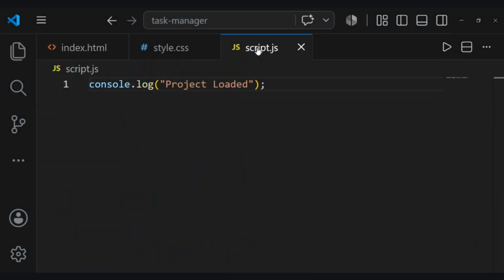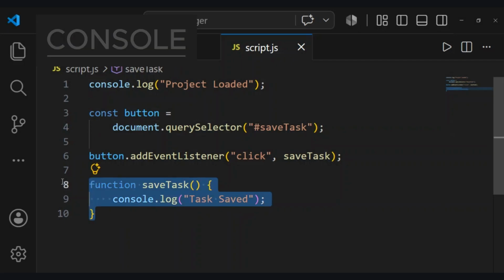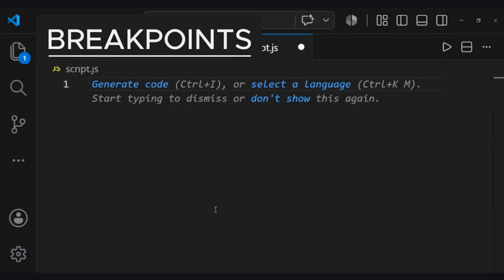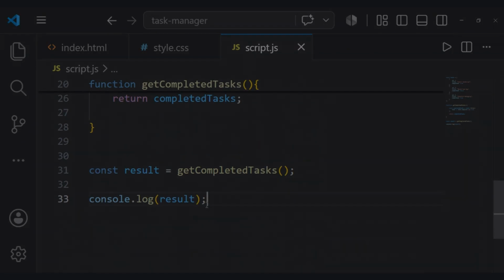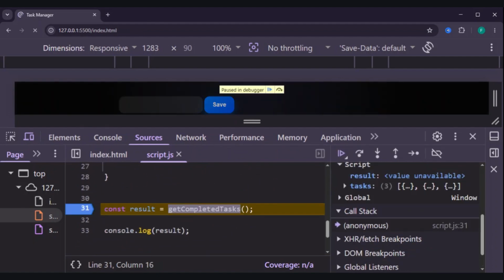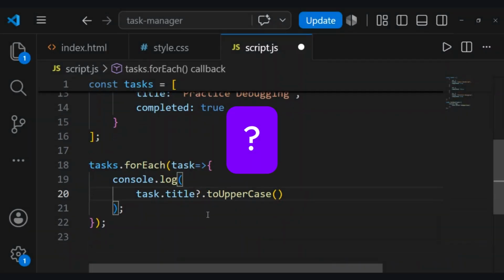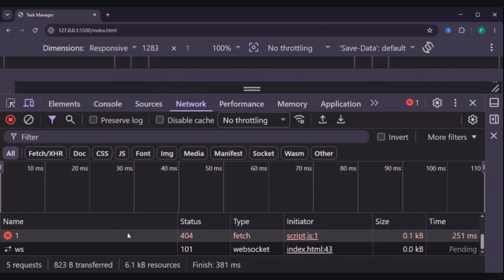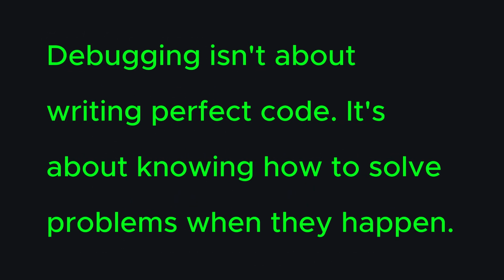#9. JavaScript Debugging Tutorial 2026 | Chrome DevTools, Breakpoints, Stack Trace & Error Handling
Master JavaScript Debugging like a professional! In this episode of the JavaScript + TypeScript Master Course 2026, you'll learn how to find and fix bugs using Chrome DevTools, Breakpoints, Stack Traces, Watch Variables, the Network Tab, and modern JavaScript Error Handling techniques.

Instead of guessing, you'll follow the same debugging workflow used by professional JavaScript developers to solve real-world problems.

Whether you're learning JavaScript, preparing for interviews, or improving your frontend development skills, this lesson will help you debug faster and write more reliable code.

🚀 Future Coding Stars, this episode is packed with practical debugging techniques you can apply immediately in your own projects.

JavaScript Debugging Fundamentals
Reading JavaScript Error Messages
Understanding Stack Traces
Fixing null and undefined Errors
Chrome DevTools for Beginners
Using Breakpoints Like a Professional
Watch Variables & Scope Inspection
console.log(), console.table(), console.warn(), and console.error()
JavaScript Error Handling with try...catch
Debugging Real API Requests
Using the Network Tab
A Professional Debugging Workflow

⏱ Chapters
00:00 JavaScript Debugging Workflow for Developers
00:23 Read Error Messages & Stack Traces
01:12 Console.log vs Console.warn vs Console.error
01:51 Debug Faster with Chrome DevTools Breakpoints
03:01 Step Into, Step Over & Watch Variables
03:37 Fixing Runtime Errors with Optional Chaining
03:54 JavaScript try...catch Error Handling
04:11 Debugging API Requests with the Network Tab
04:45 A Professional JavaScript Debugging Process
05:16 Next: JavaScript Modules & Project Structure

Everything is available in the video description to help you master JavaScript faster.

💻 Throughout this lesson you'll build and debug a real JavaScript project while learning the tools used by professional frontend developers every day.
⭐ Future Coding Stars, don't forget to download the source code, coding challenge, quiz, and lesson resources linked below.

Learn JavaScript → TypeScript → Modern JavaScript → Modules → Vite → React → Next.js → Full-Stack Development